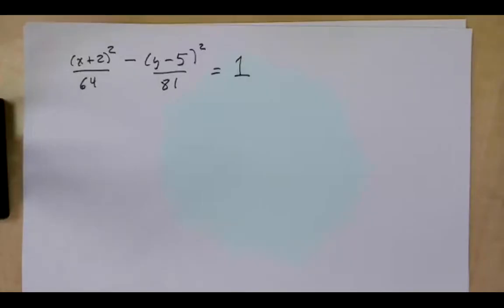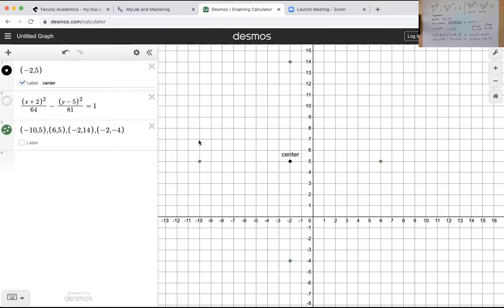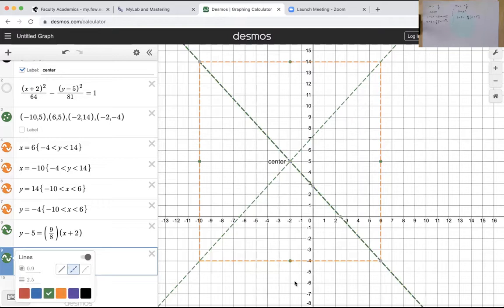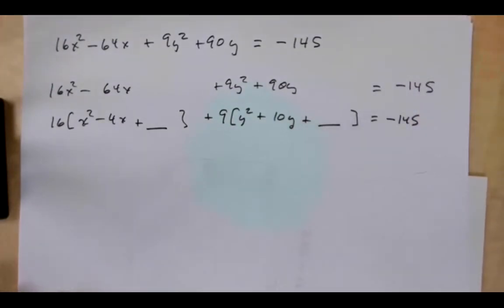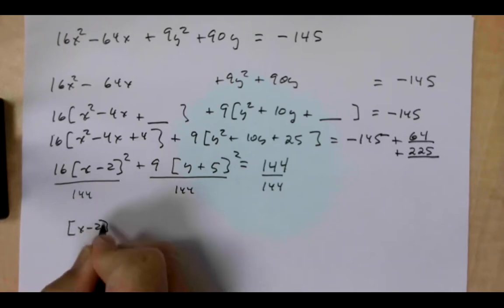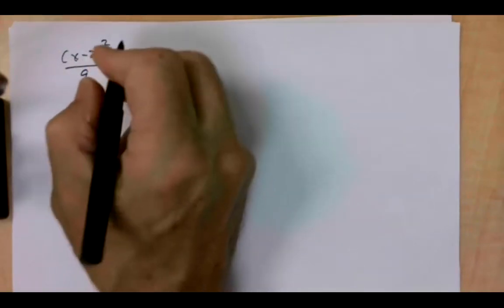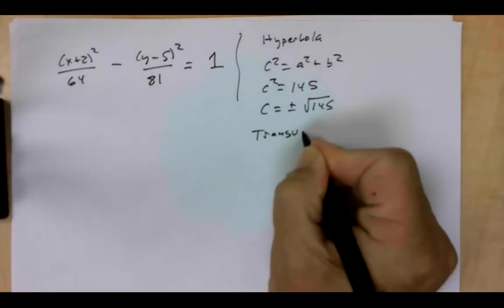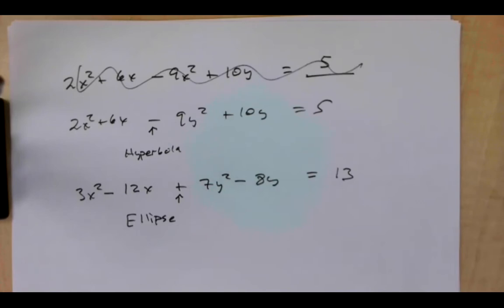ellipse hyperbola part2